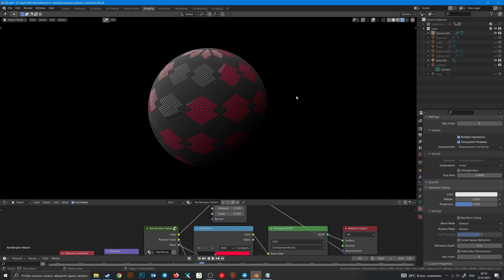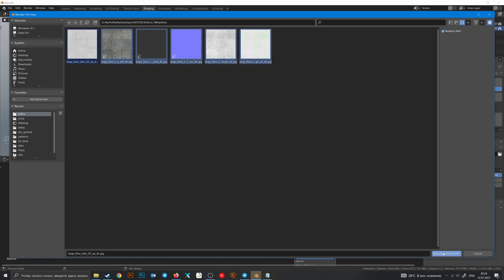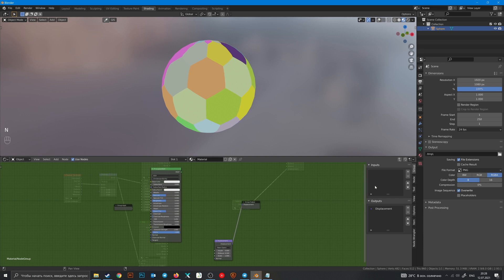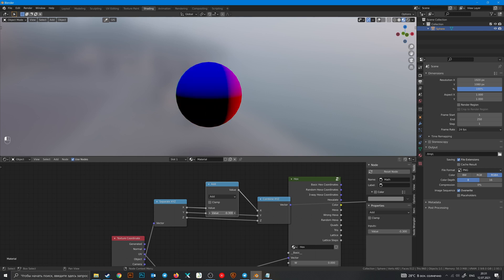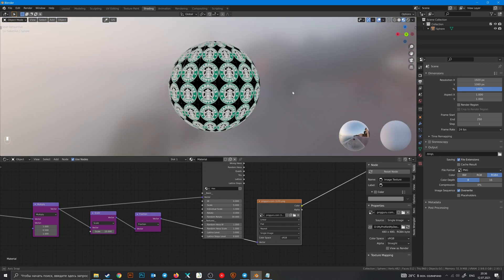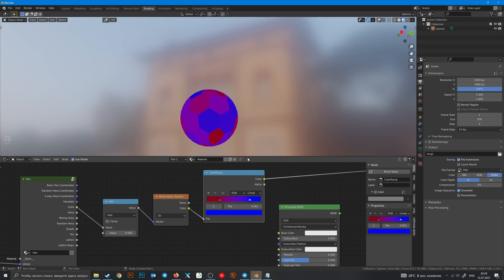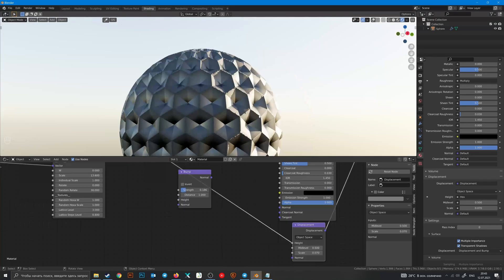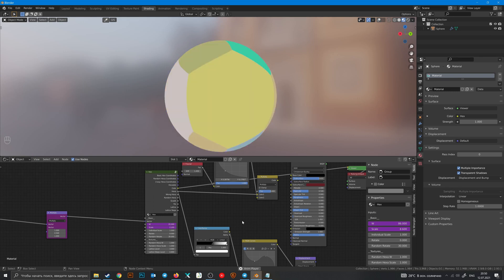ALL YOU NEED TO KNOW TO CREATE PROCEDURAL BLENDER SHADERS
This tutorial will help you to start with blender shader nodes and will save you a lot of time.